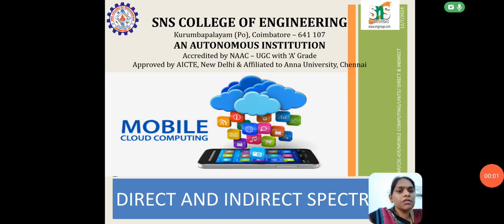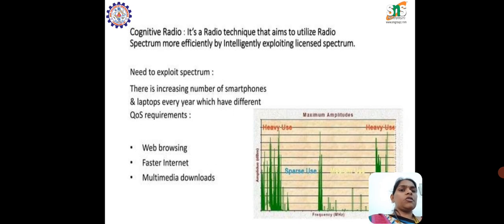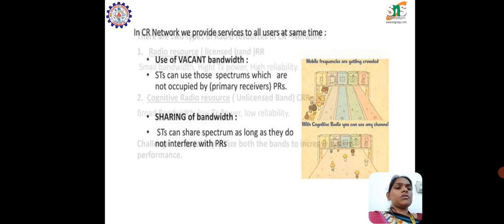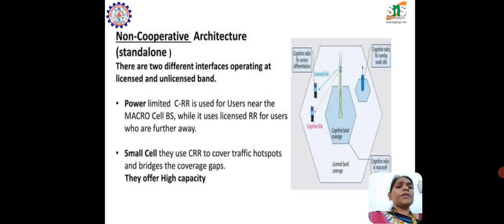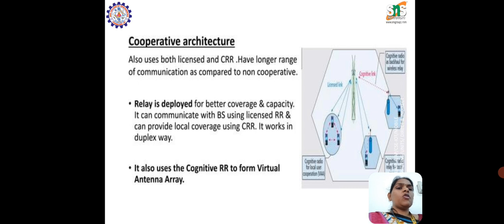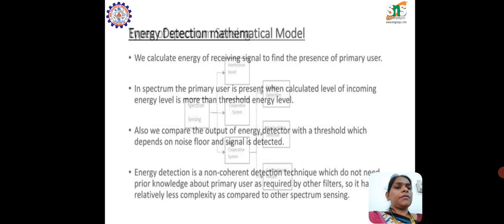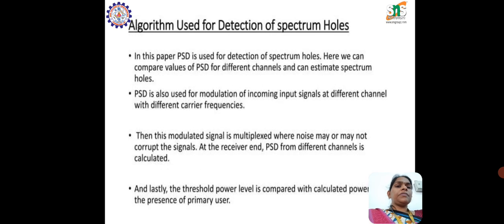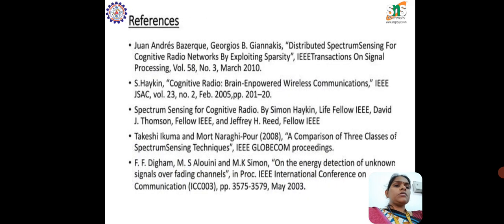DIRECT AND INDIRECT SPECTRUM | RANJANI K | SNS INSTITUTIONS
We can categorize spectrum sensing techniques into direct method, which is considered as frequency domain approach, where the estimation is carried out directly from signal and indirect method, which is known as time domain approach, where the estimation is performed using autocorrelation of the signal.